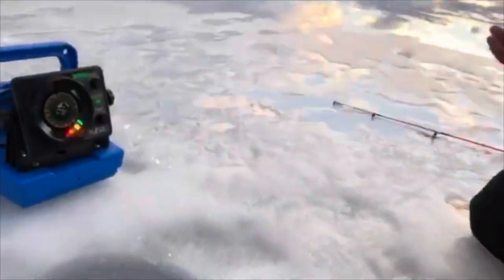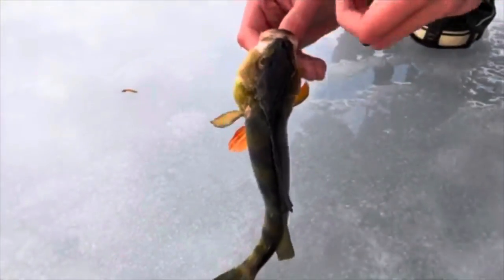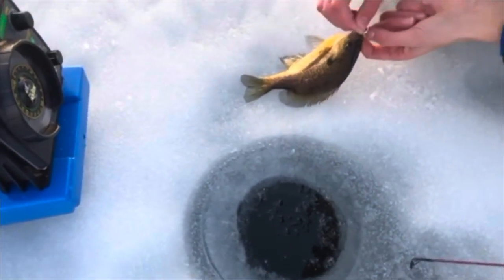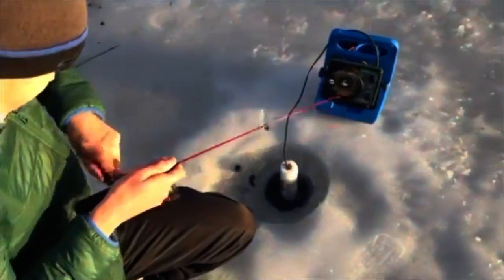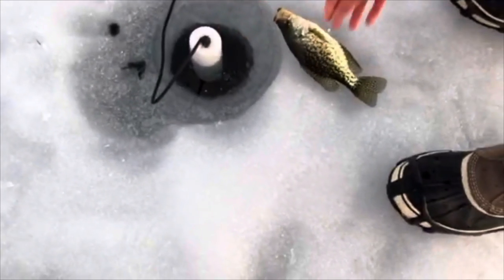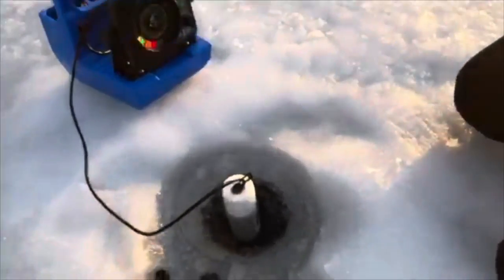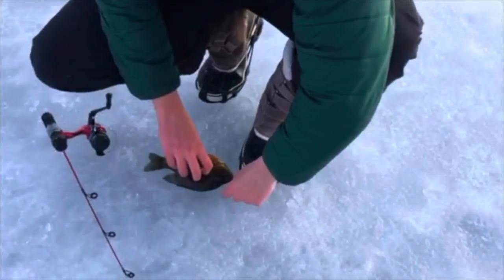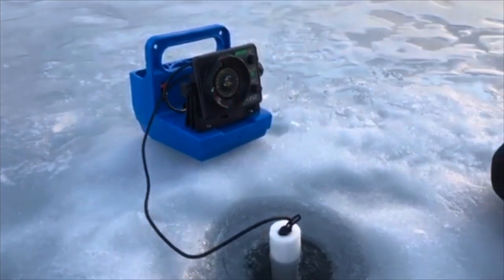Targeting multi species with a vexilar // Massachusetts icefishing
Another great day on the ice, probably my most successful ice fishing day in a few weeks